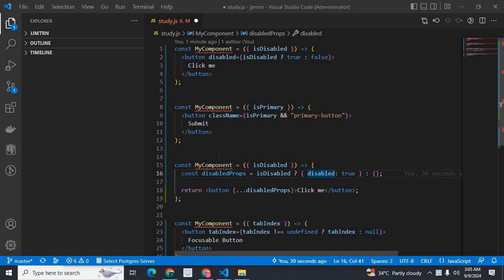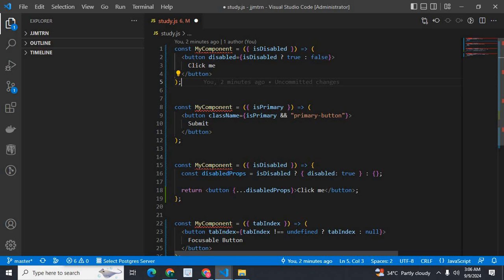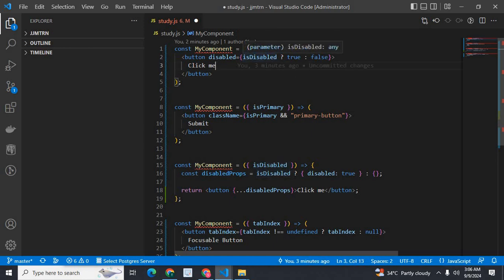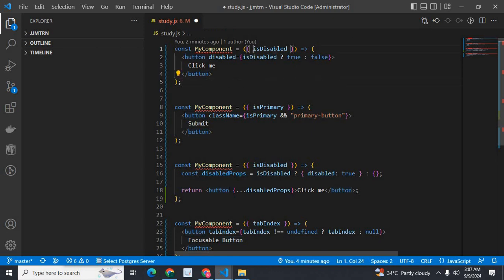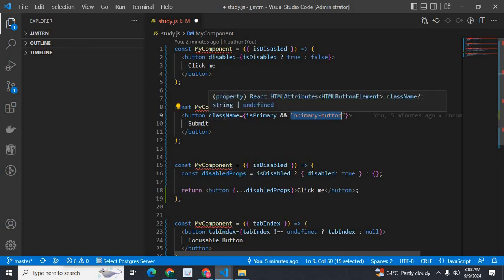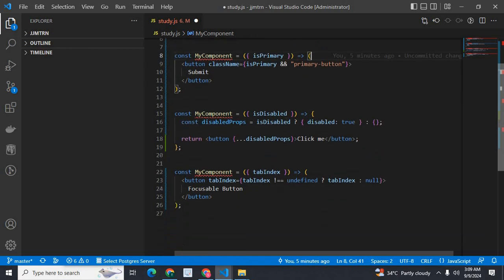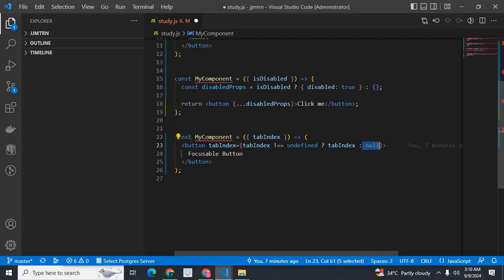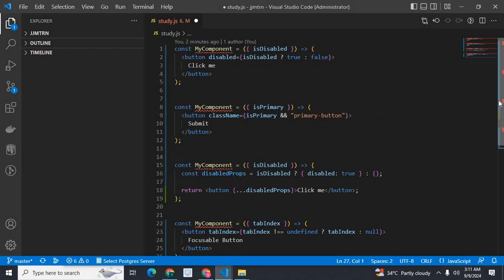need to Add or Remove Attributes Conditionally in React Components code example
How to Conditionally add  Attributes to React Components
react js